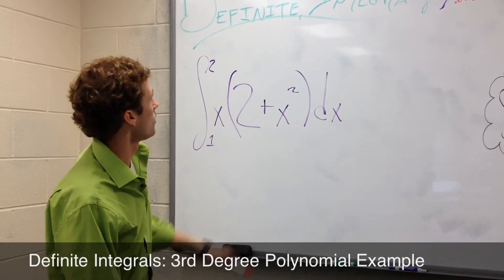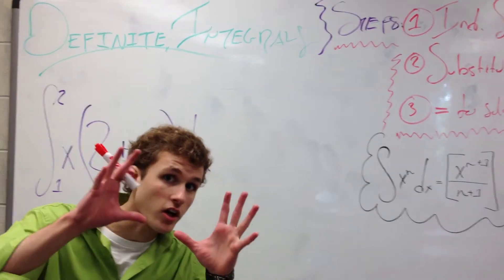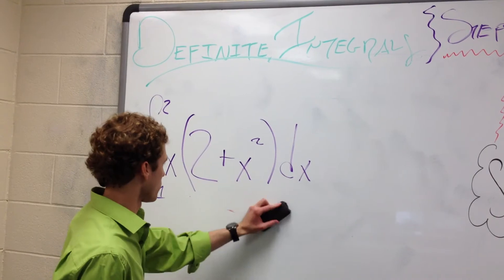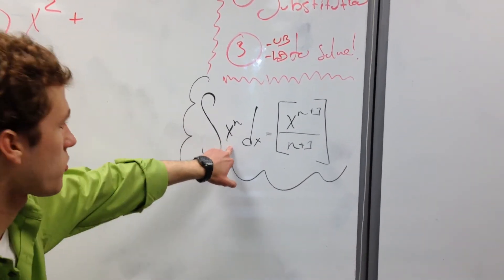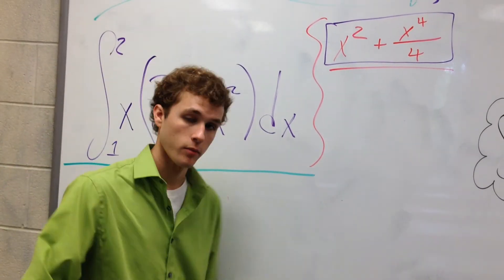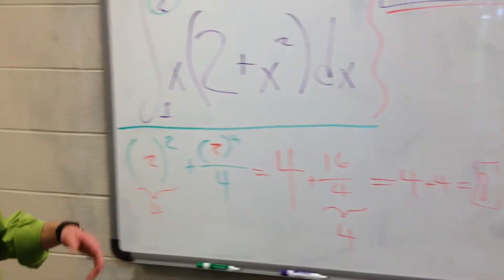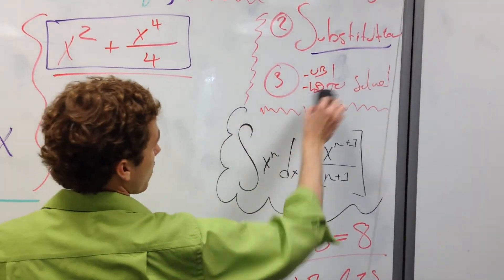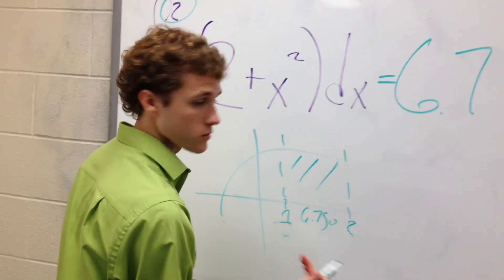(Definite) Integrals: 3rd Degree Polynomial Example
Detailed step-by-step explanation of how to take the definite integral over an interval of a third-degree polynomial function.